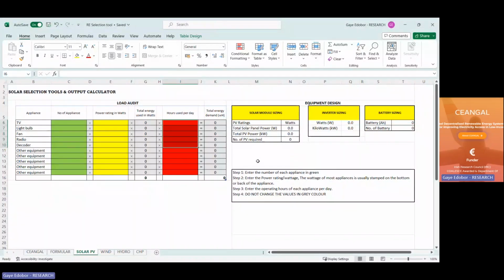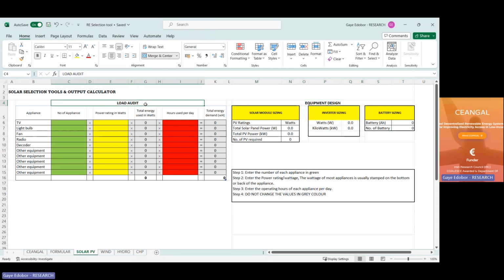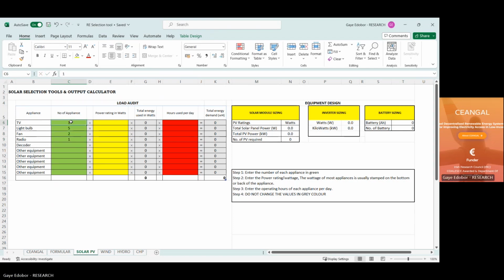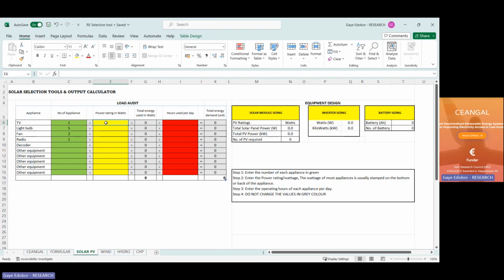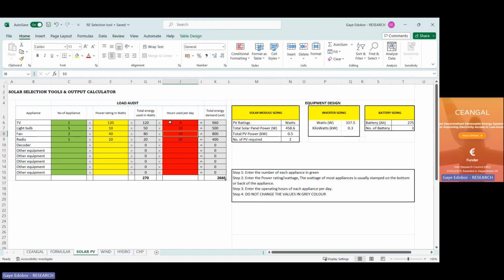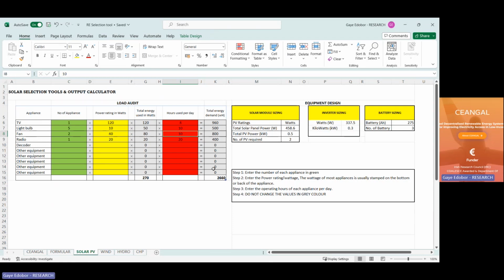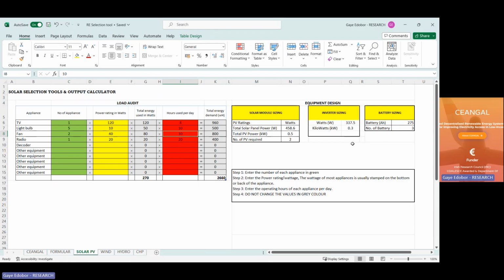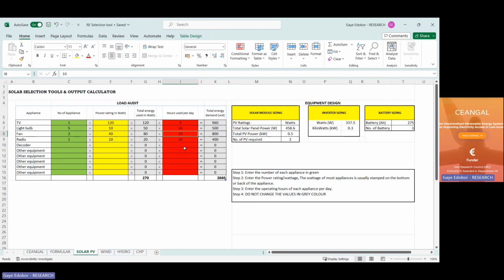Solar Tool Kit - Ceangal User Guide – English